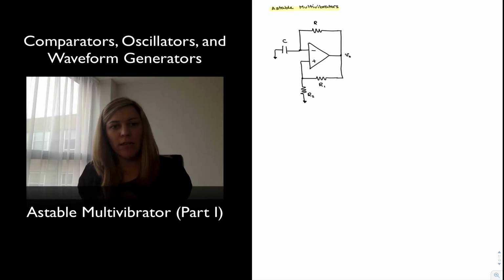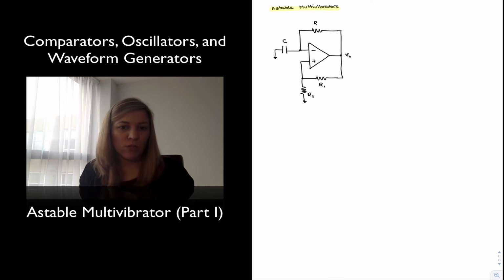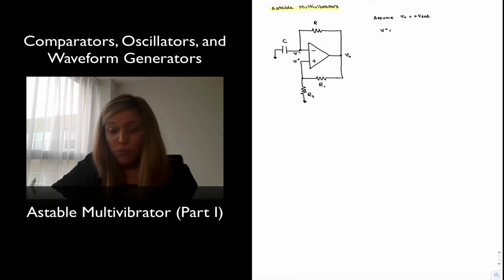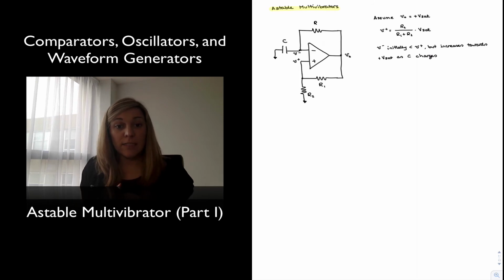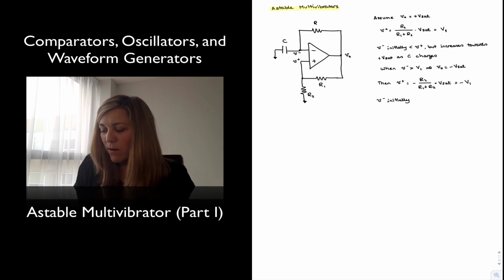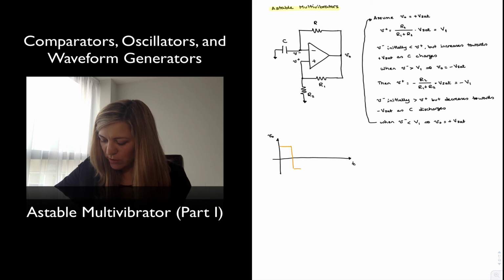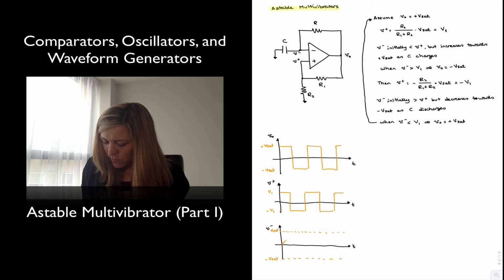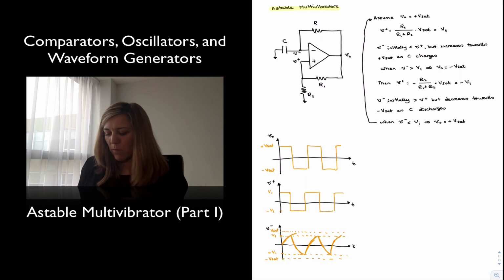Astable Multivibrator (Part I)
Analysis of an astable multivibrator circuit using a Schmitt trigger and an RC network